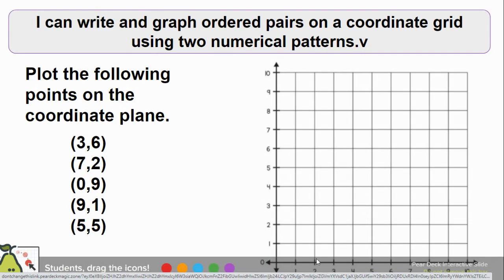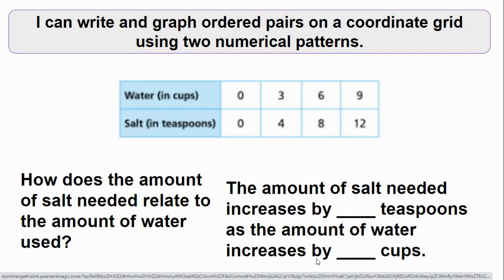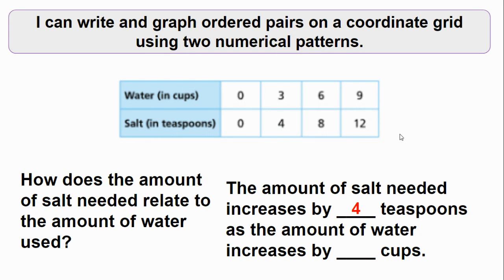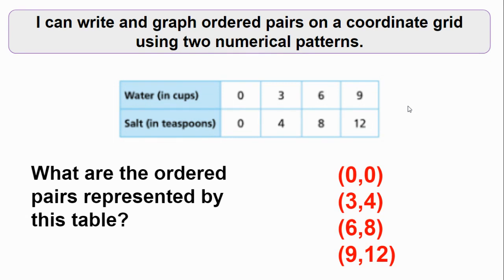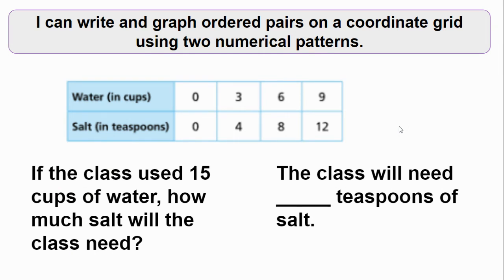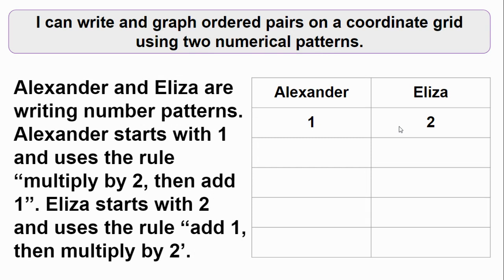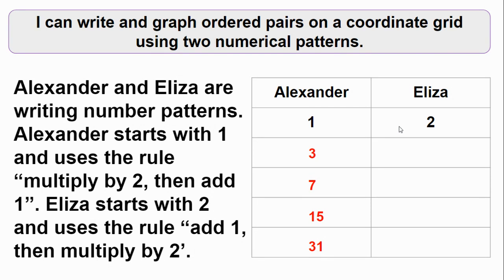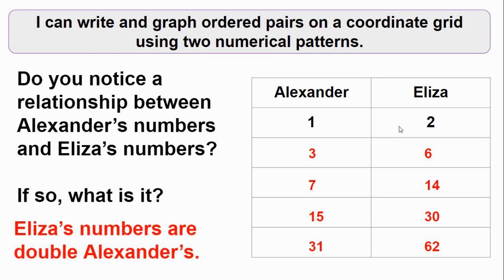Houchins Math Wednesday, September 16